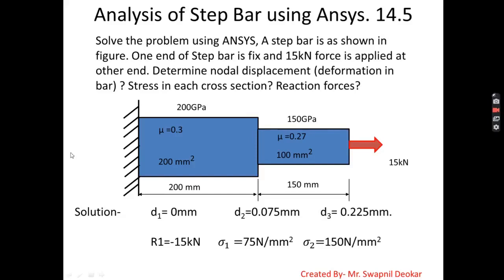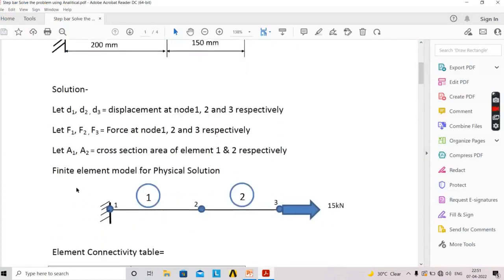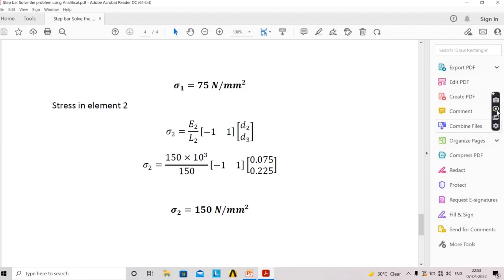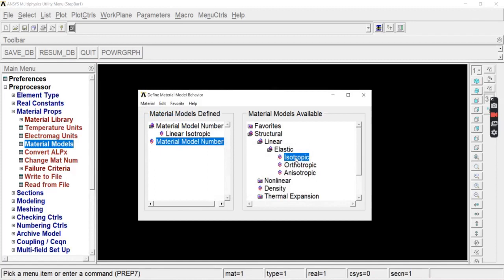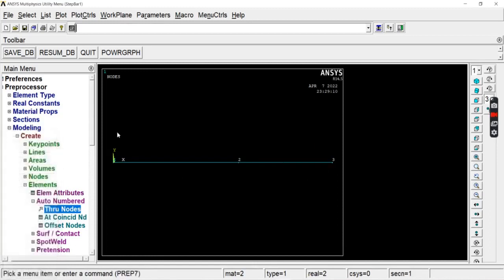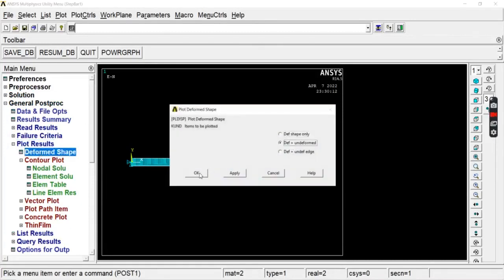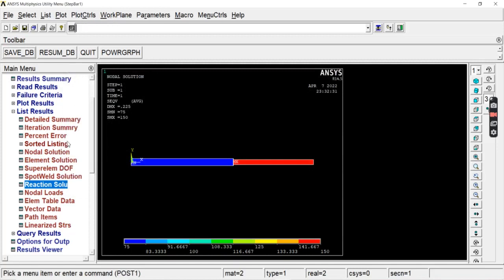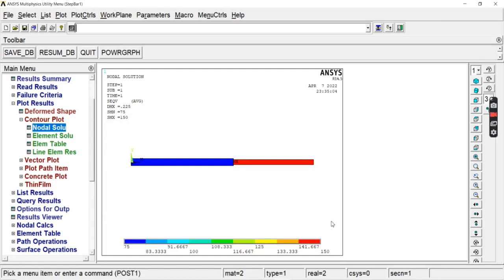Step Bar Element – Structural Linear Analysis